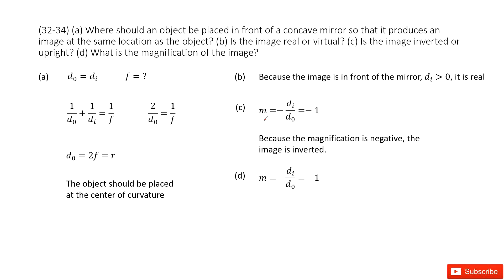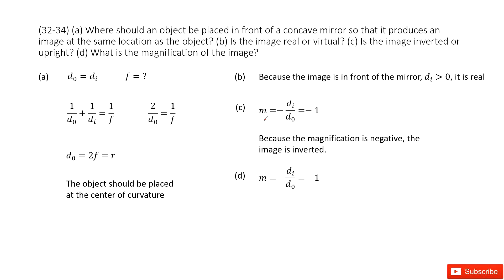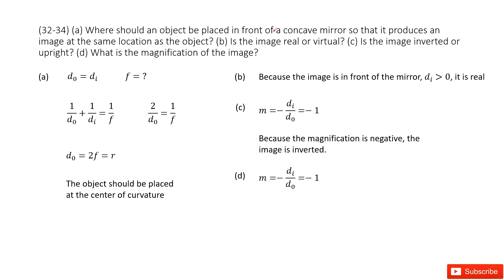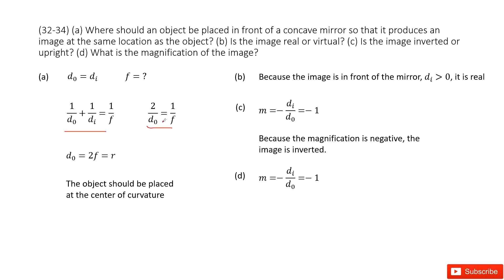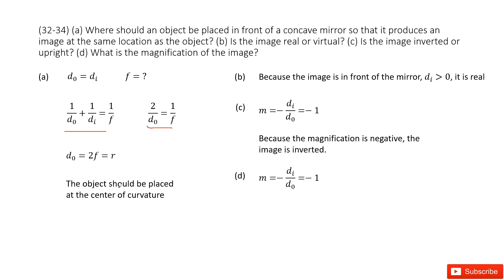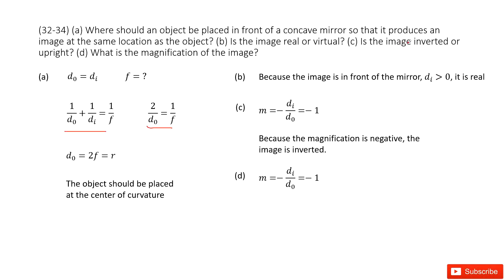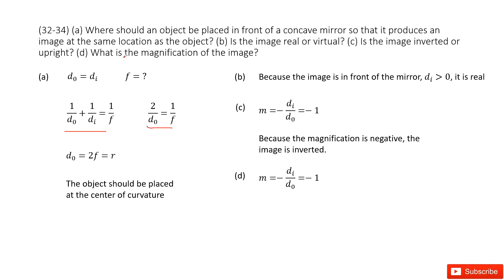(32-34) (a) Where should an object be placed in front of a concave mirror so that it produces an ima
(32-34) (a) Where should an object be placed in front of a concave mirror so that it produces an image at the same location as the object? (b) Is the image real or virtual? (c) Is the image inverted or upright? (d) What is the magnification of the image?